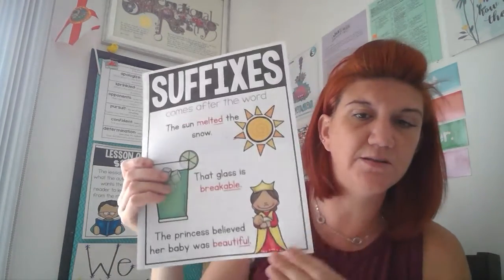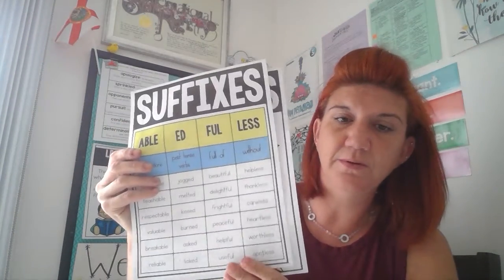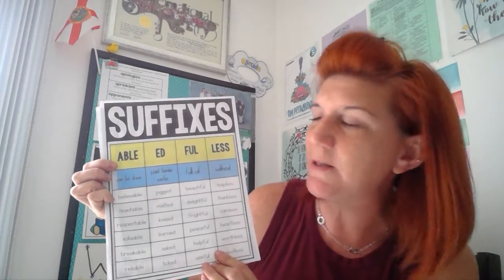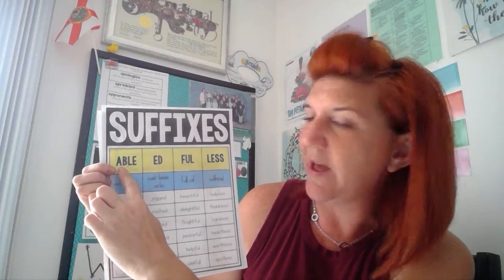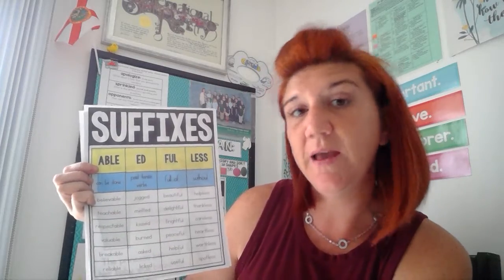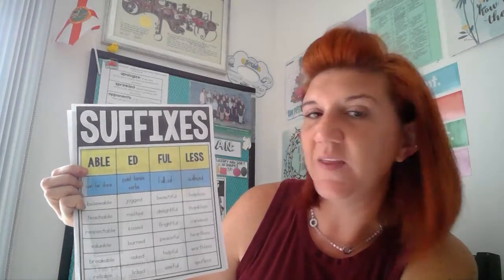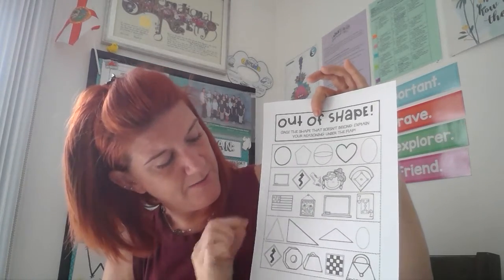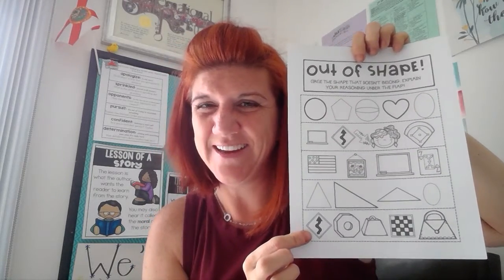Day 12 of Distance Learning April 14, 2020